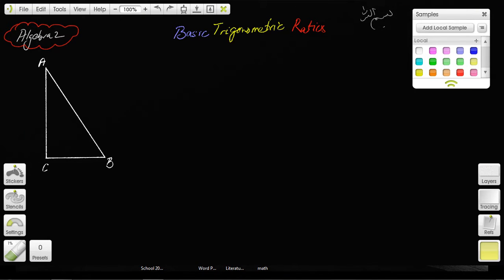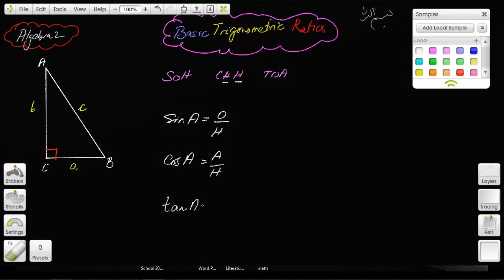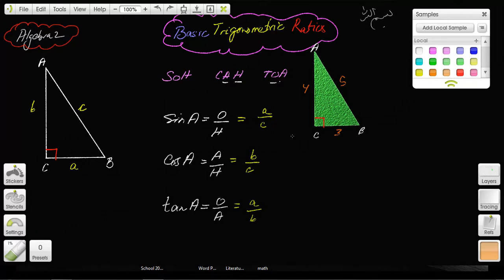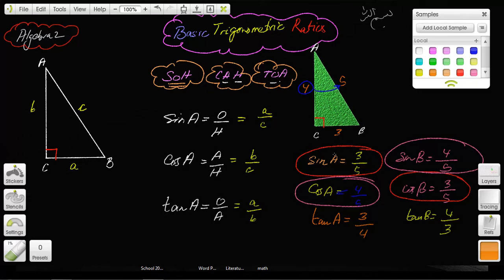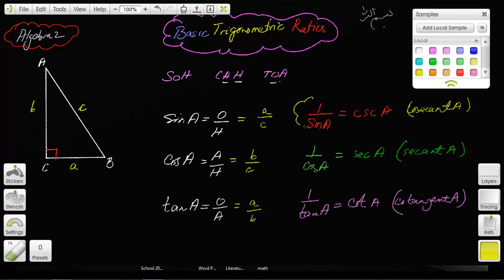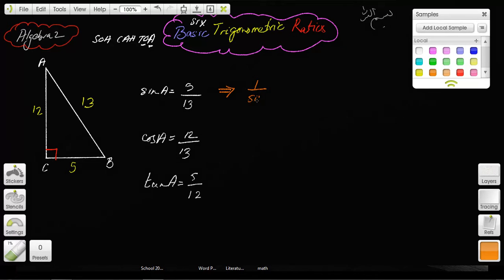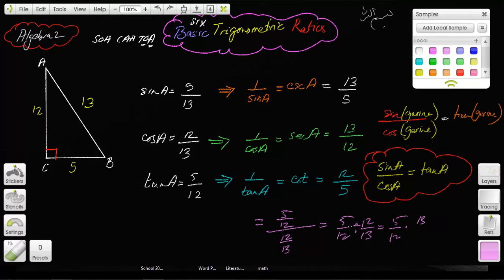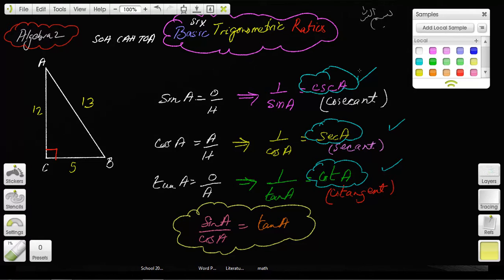Chap 9 ( video 1) Alg 2. Six Basic Trigonometric Ratios.